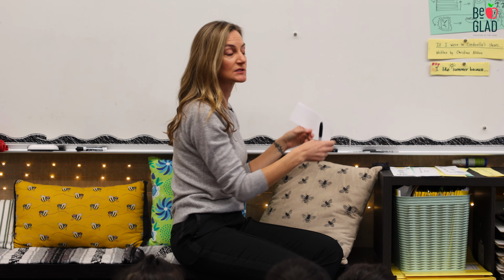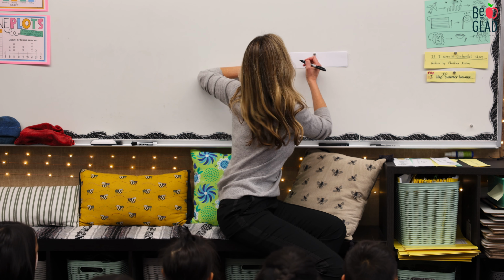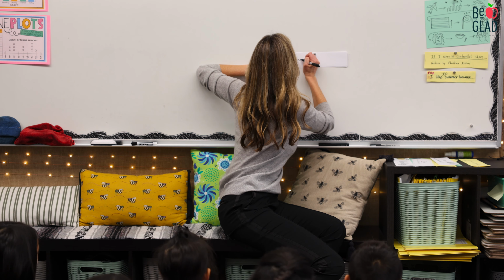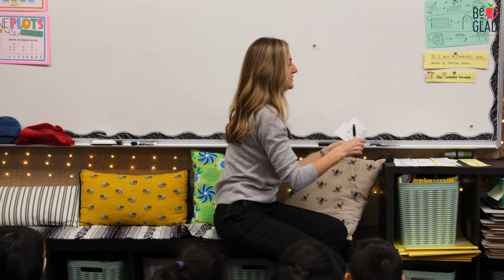Flip Books & Strip Books | Quick Writing Lesson DEMO!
Looking for a simple yet effective way to support students in the writing process? Mini books provide a structured scaffold that helps young writers organize their thoughts while building confidence. These short, hands-on activities can be frontloaded in just 5 minutes before being released to students for independent practice. Check out this video to see classroom demonstrations and practical ways to implement mini books in your writing lessons!